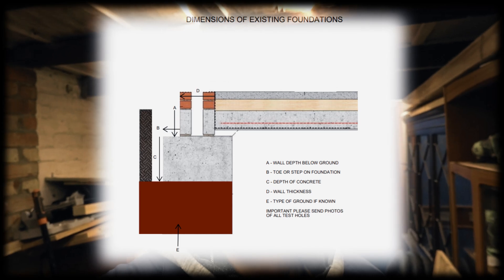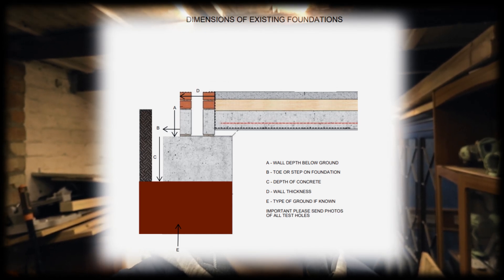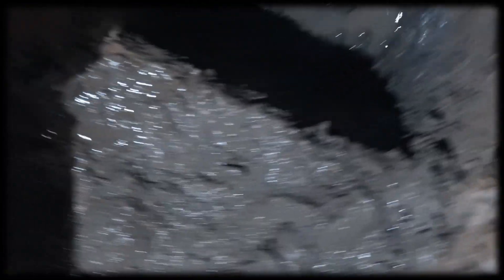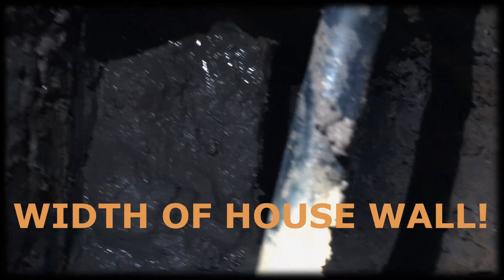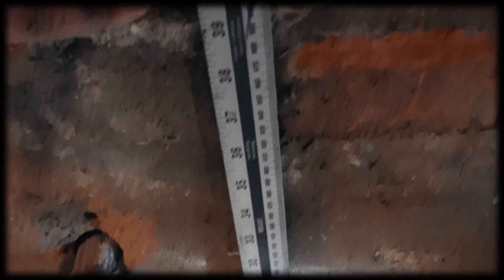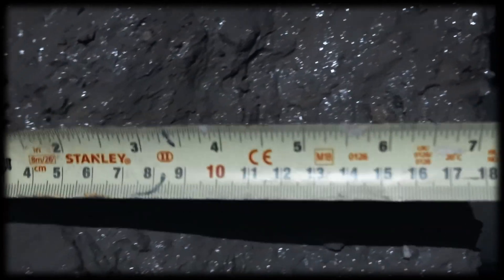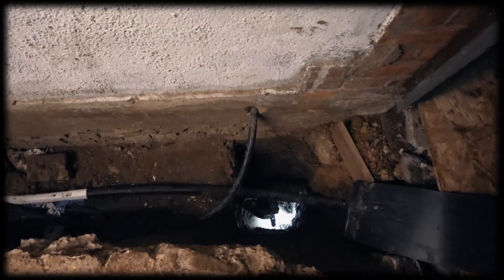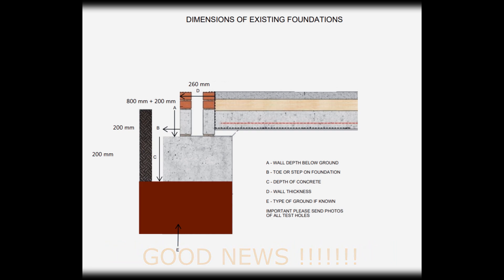HOW TO EXPOSE AND MEASURE A STRIP FOUNDATION - BUNGALOW TO HOUSE DESIGN.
This is a video that explains what to measure and look for when digging a test hole to expose your foundations. We explain the dimensions of a strip foundation, what to measure, and what's required to go up on a bungalow.